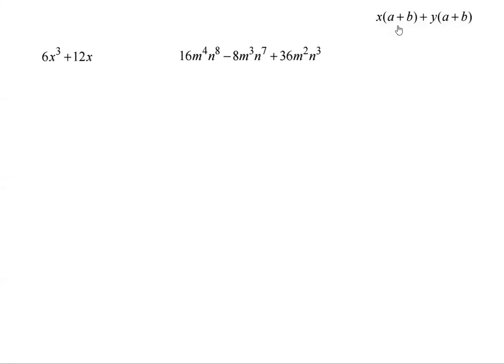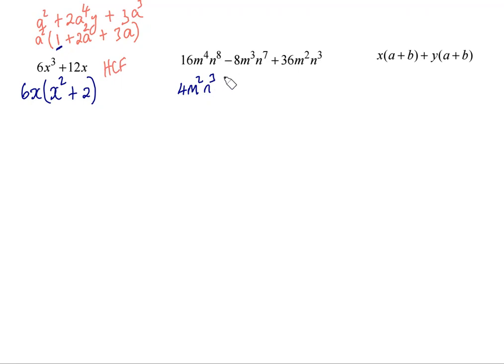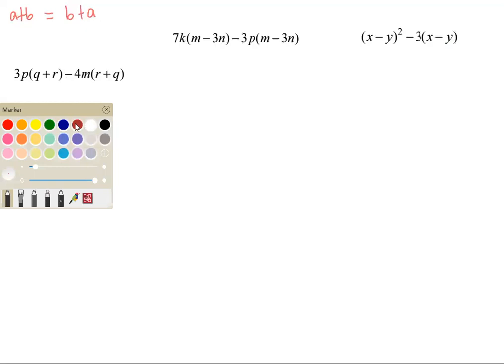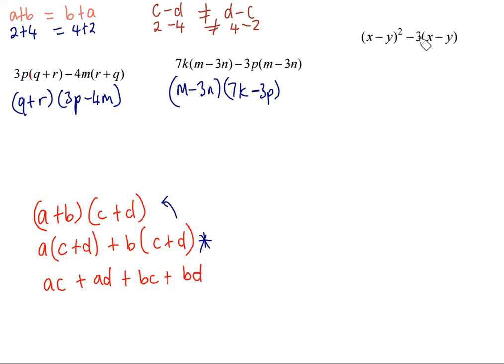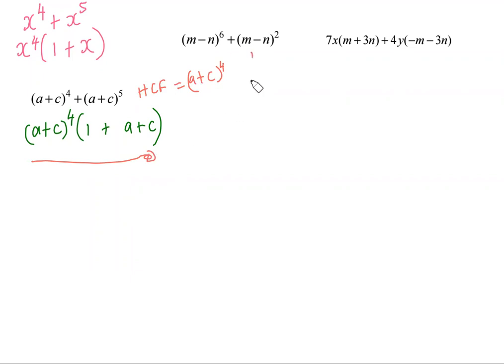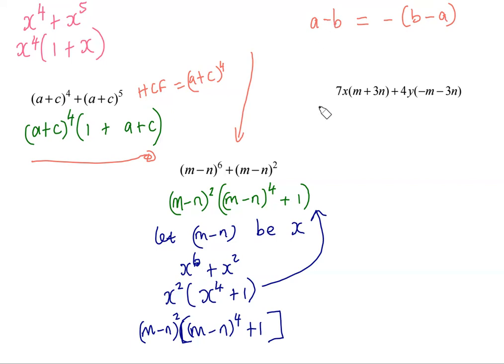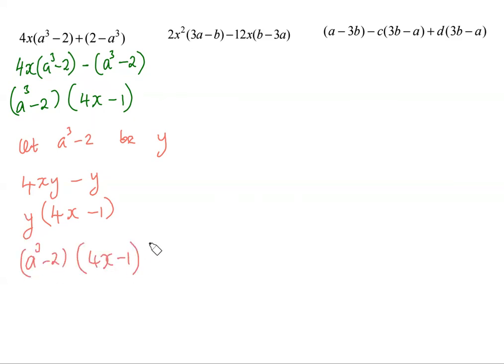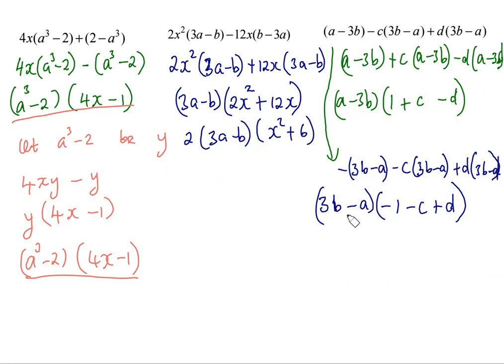Grade 10 Factorisation 1